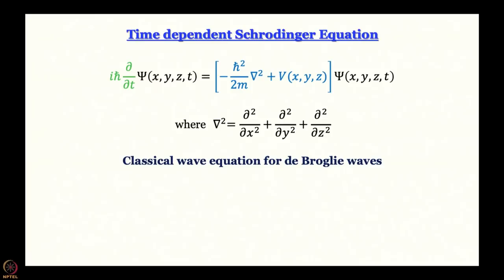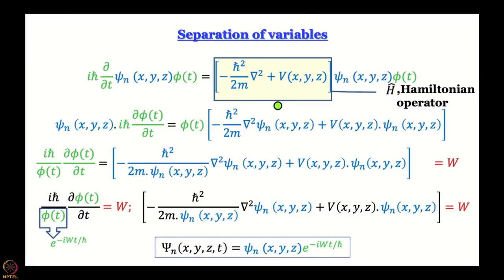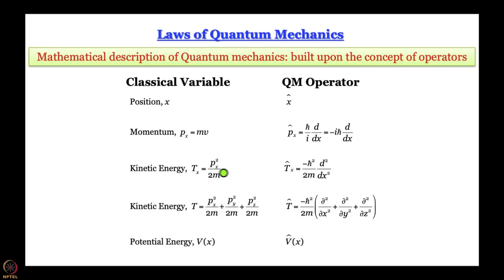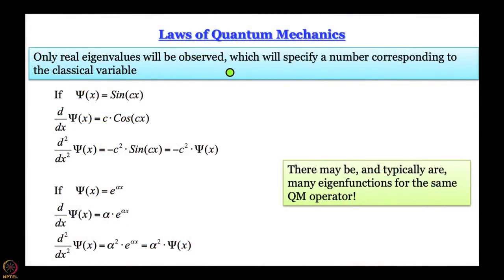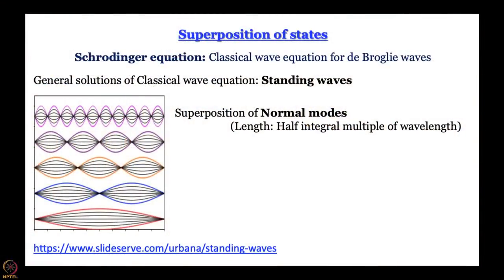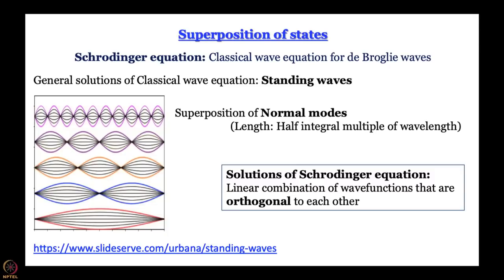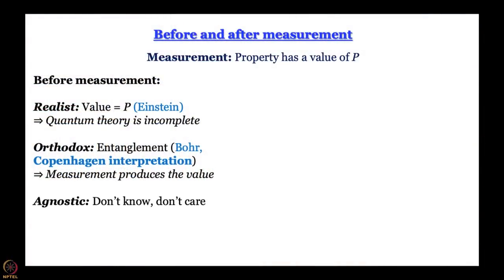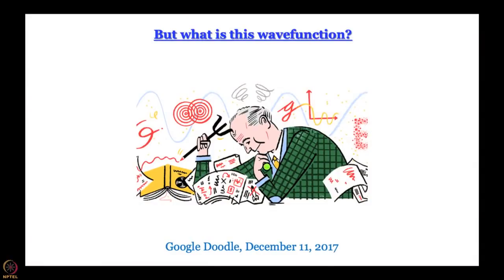Week 1-Lecture 4 : Ground Rules: Postulates of Quantum mechanics : Part I